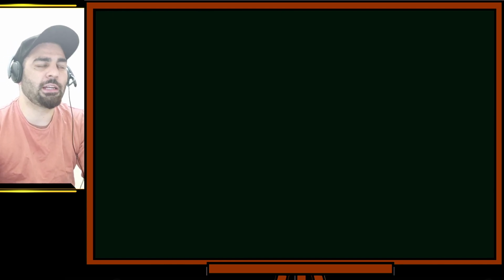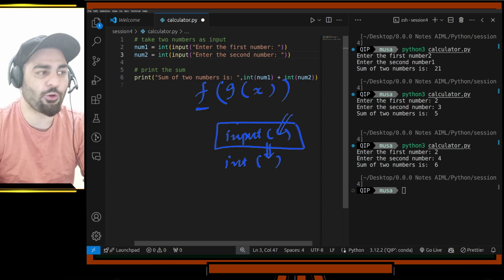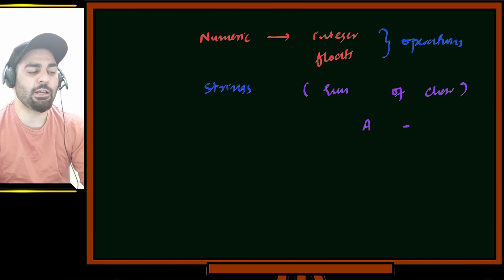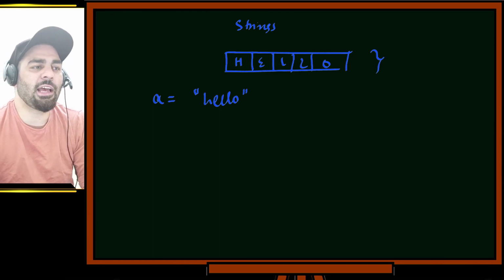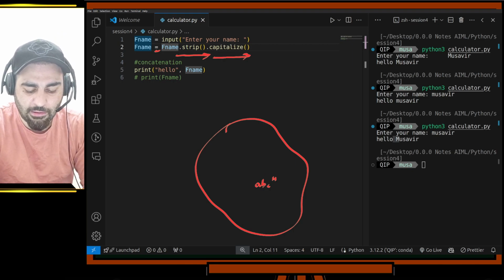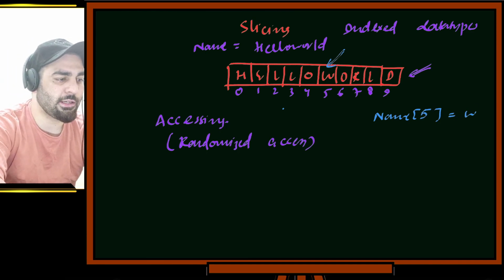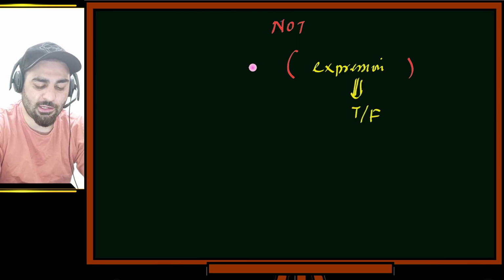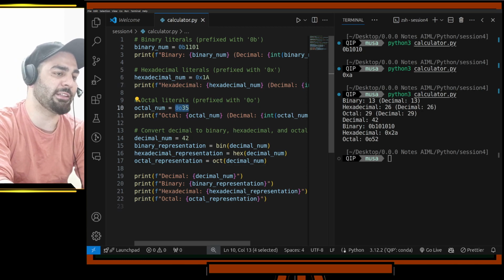Session 4: Art of Programming | Strings | Different types of operators | Python Code